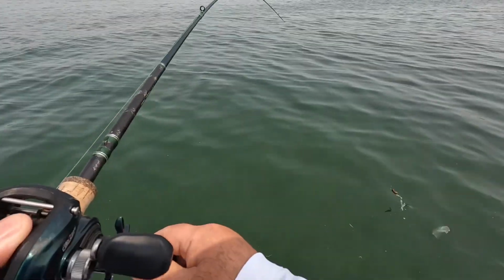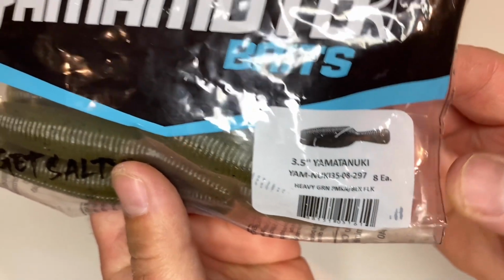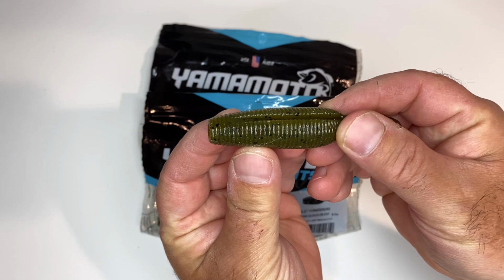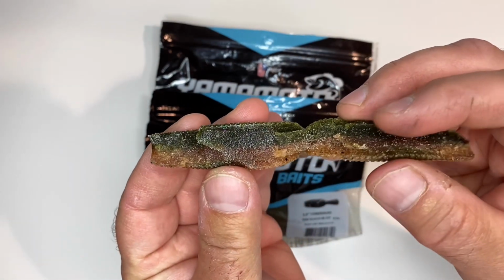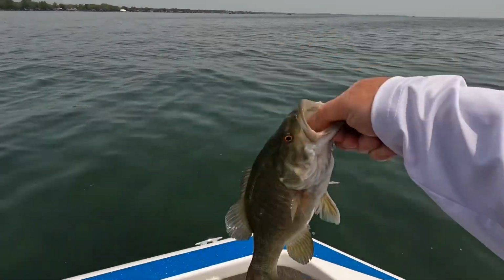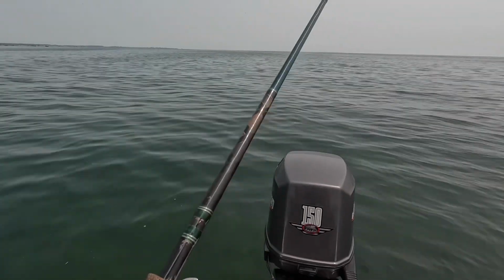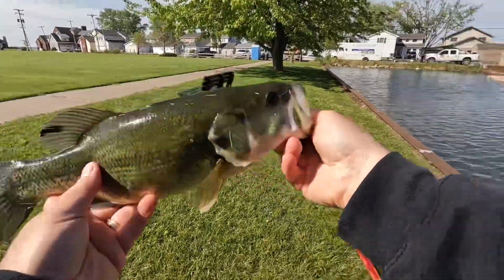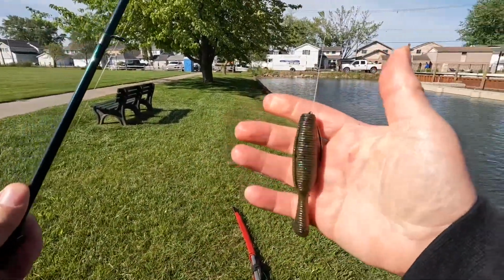Yamamoto Yamatanuki - Best Kept Bass Fishing Secret?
Is the Yamamoto Yamatanuki the best kept secret in the bass fishing world? If you don’t know what this bait can do for you in targeting both largemouth and smallmouth bass, I’ll break it down for you and give you a closer look into this bait. Work it like a ned rig and Texas rig it - it’s amazing!